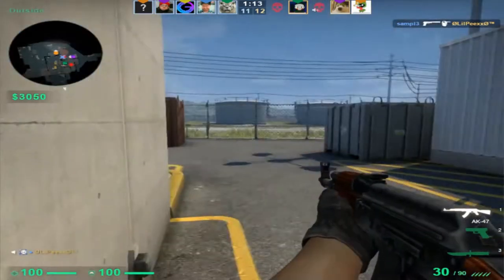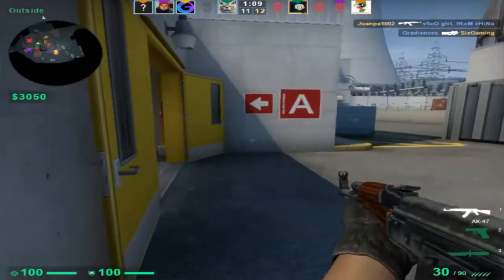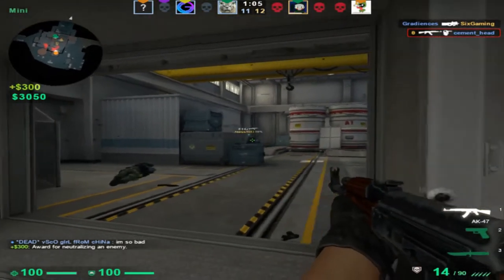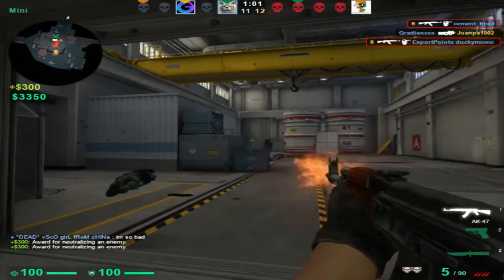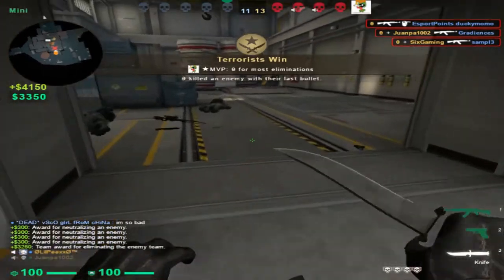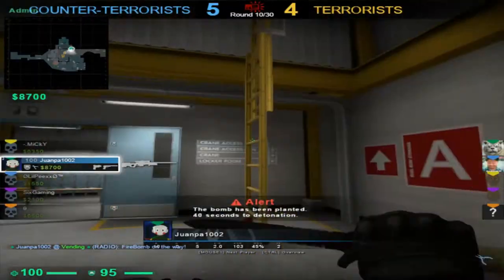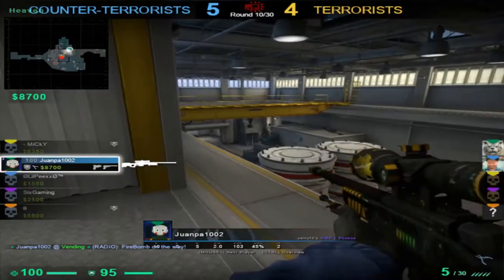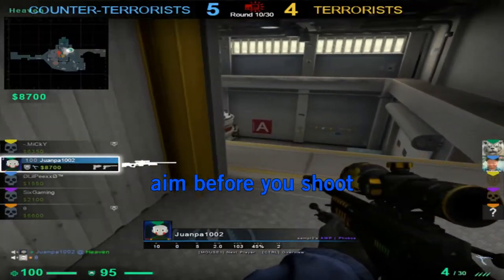video 03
номер три

🎶 - DoYaThing - Gorillaz